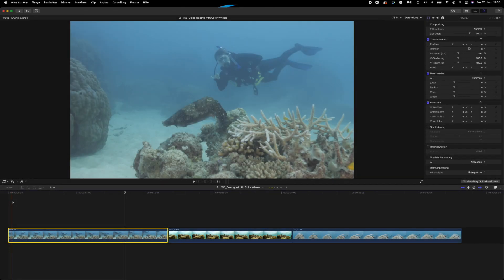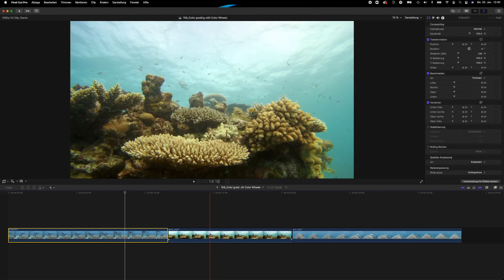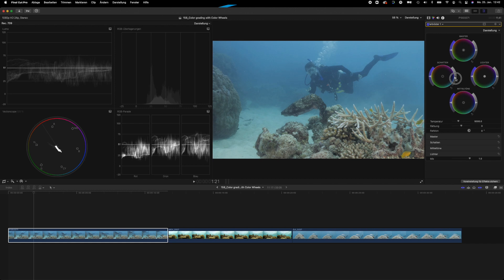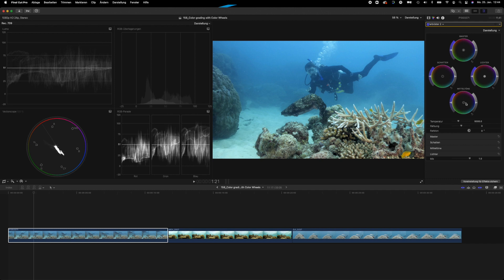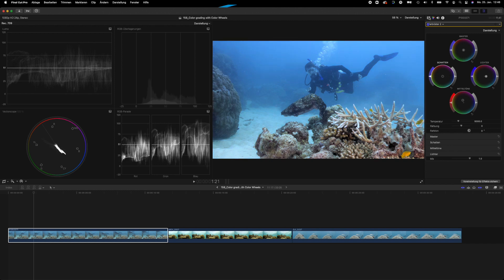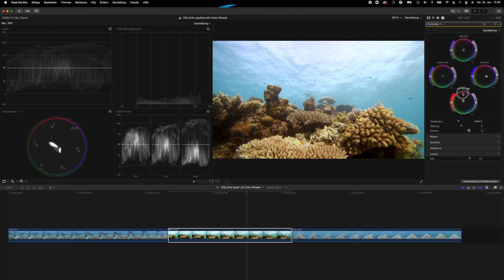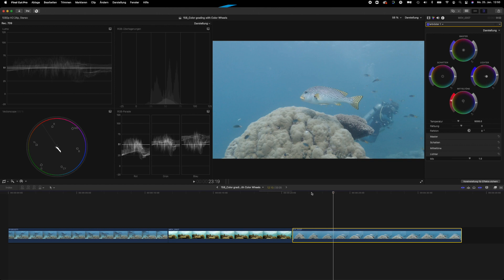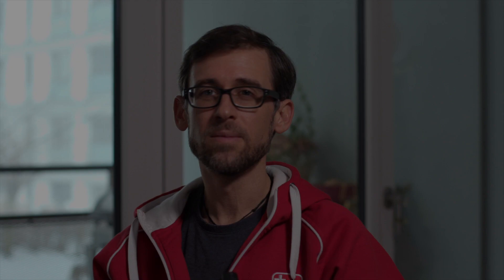HOW TO QUICKLY COLOR CORRECT using color wheels in FCPX ⎜ Tutorial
In today’s Final Cut Pro X tutorial I’ll show you a quick method of color correcting your underwater video footage. We’ll look at clips taken with the Panasonic GH5S, the Paralenz Dive Camera+ and the DJI Osmo Action. This method also works in Premiere Pro and DaVinci Resolve.

Use the time code for navigation:
0:00 – Intro
1:23 – Color correction using color wheels
3:19 – Correcting a GH5S clip
8:44 – Correcting a Paralenz Dive Camera+ clip
11:19 – Correcting a DJI Osmo Action clip